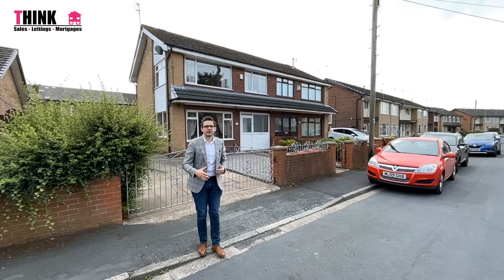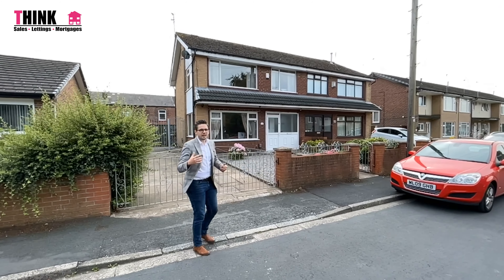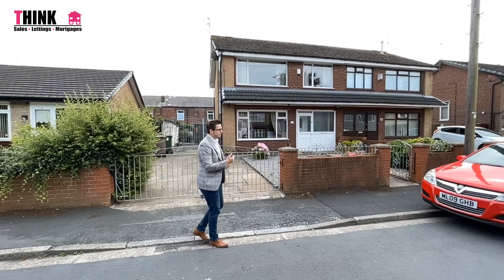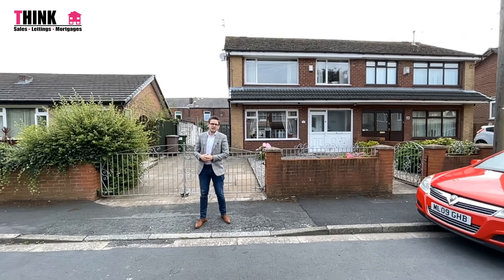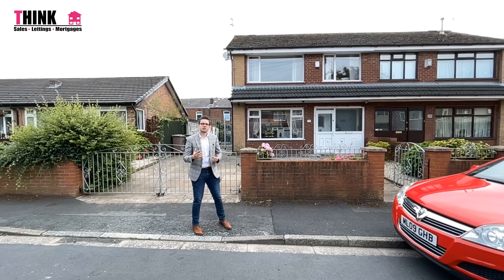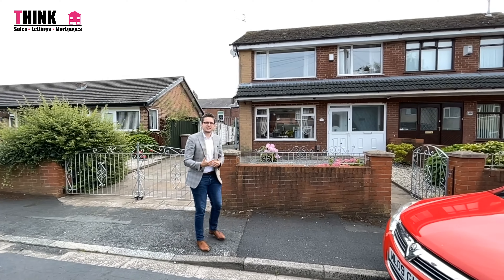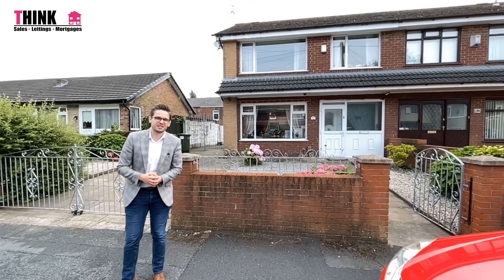3 bedroom home for sale on Greenwell Road, Haydock